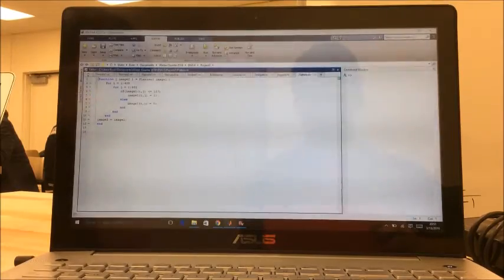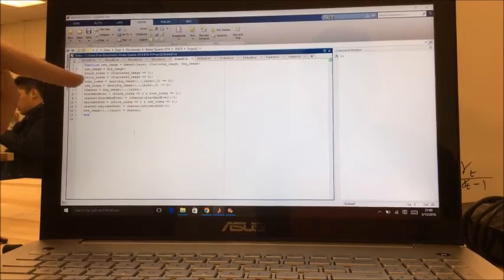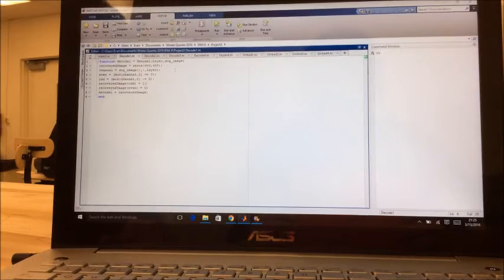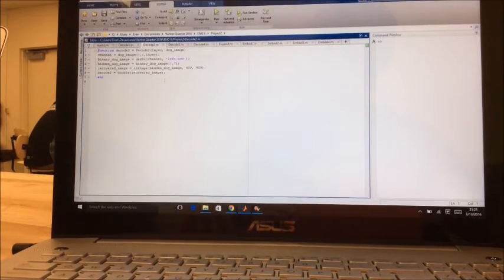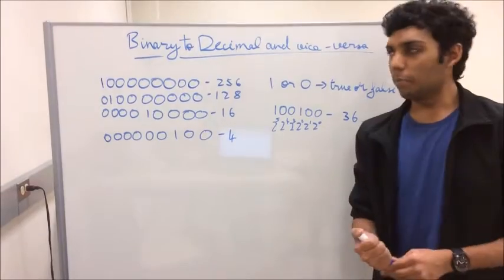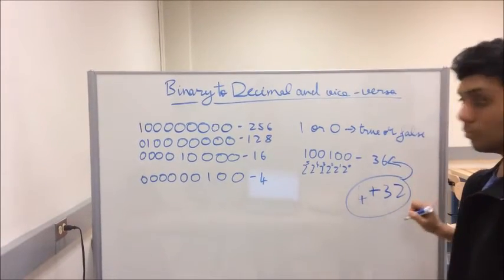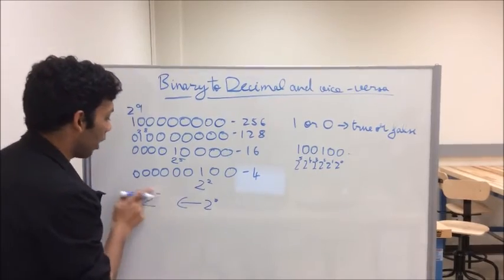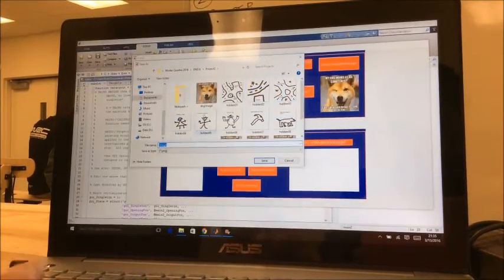ENG 006 Steganography Group Turing